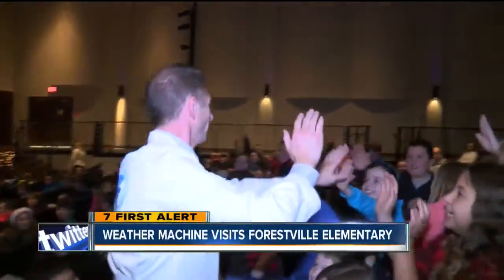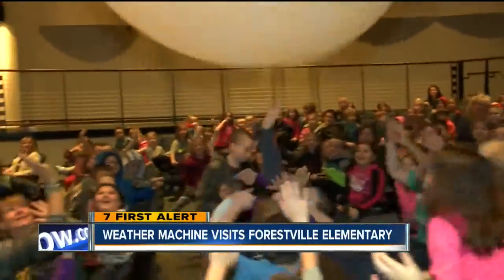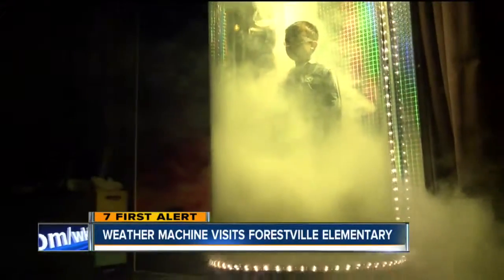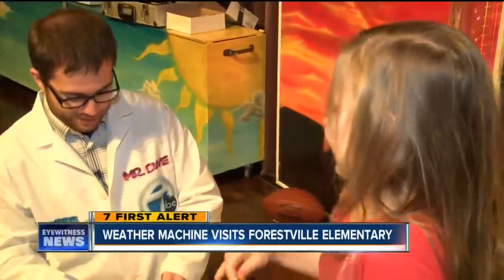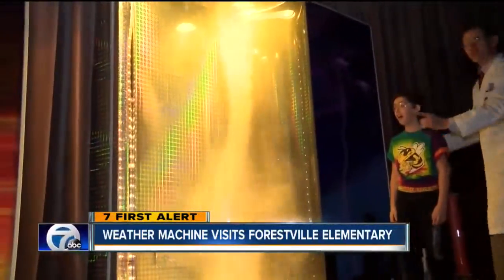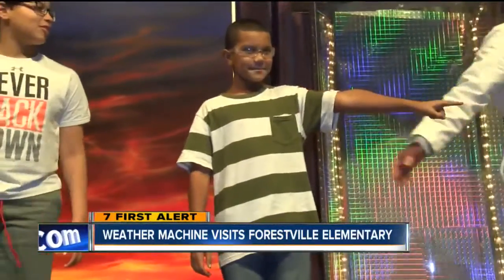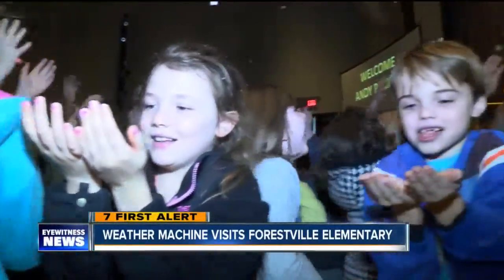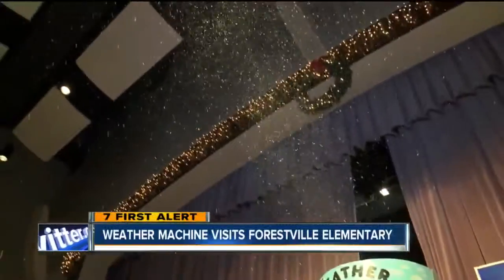Andy Parker's Weather Machine visits Forestville Elementary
7 Eyewitness News is Buffalo's Source for news, sports, weather, and good things happening every day.